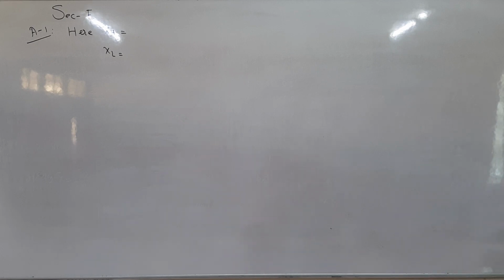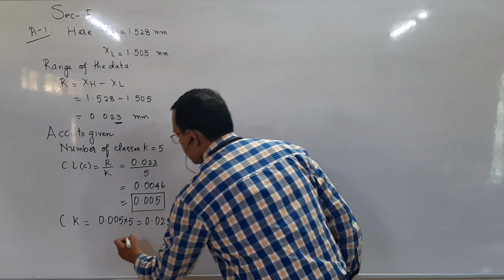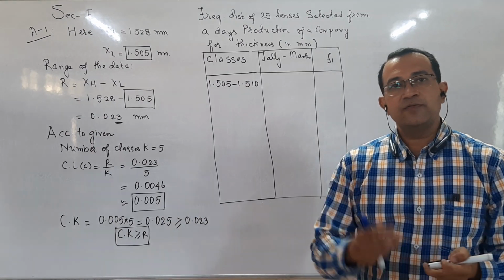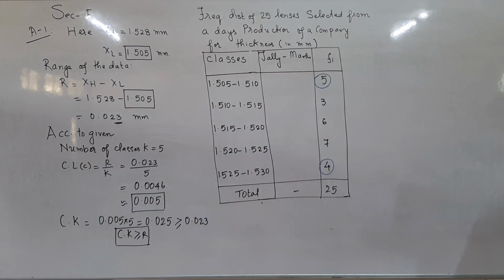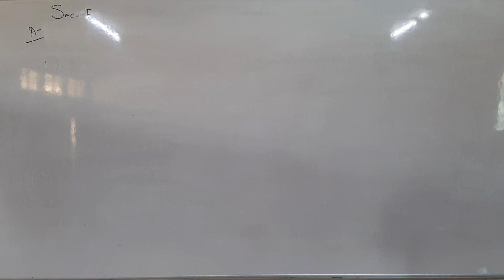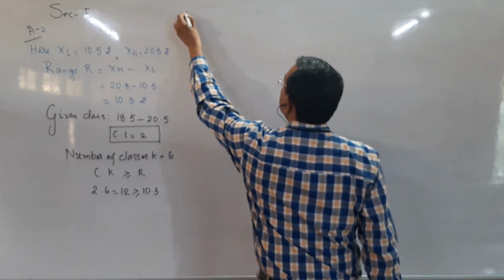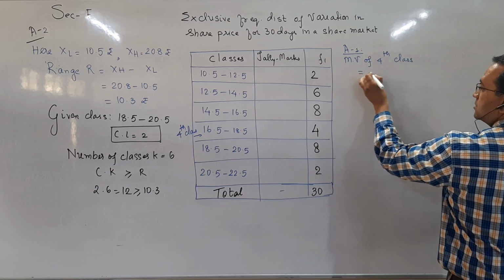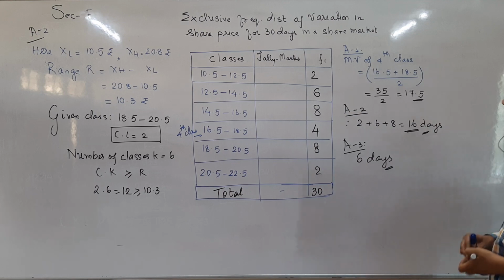Statistics std 11 ch 2 lec 12 Part 1